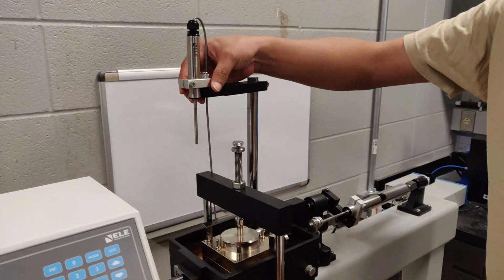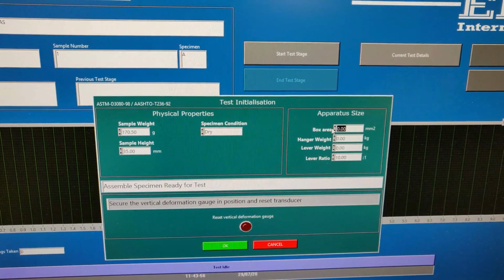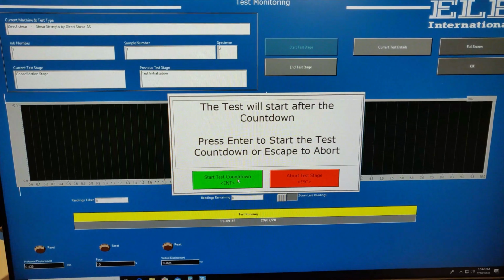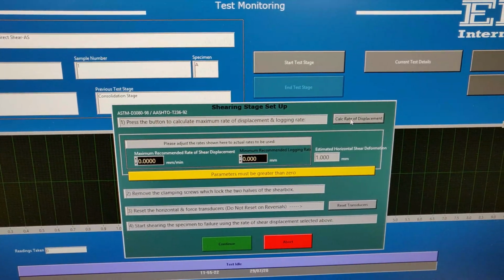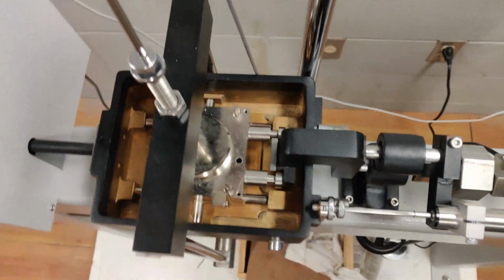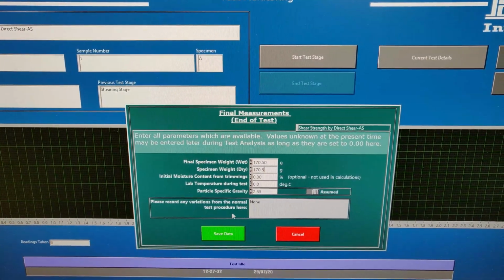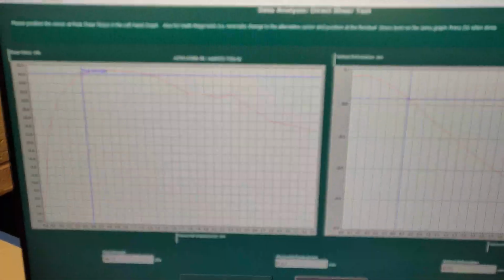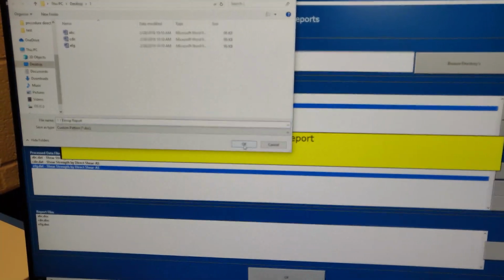How to Determine Shear Strength Using Direct Shear Machine!!!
In this video, we are performing a direct shear test using a dry sand sample using a direct shear machine. The purpose of the video is to teach how to operate a direct shear machine and DS 7.2 /7.3 software.